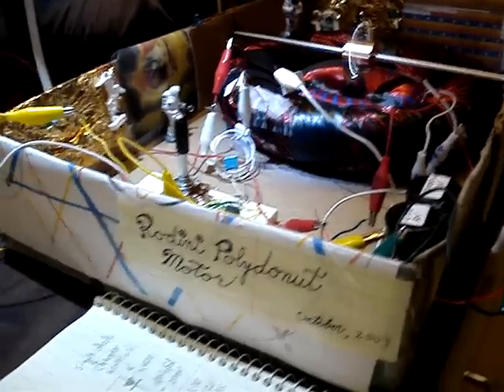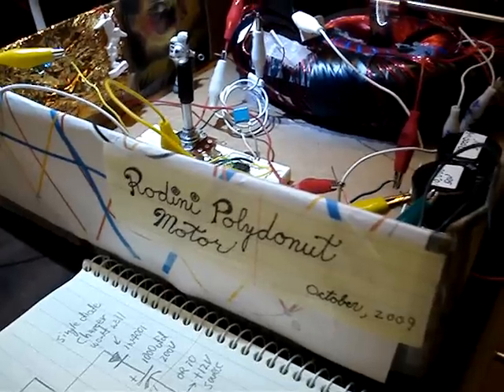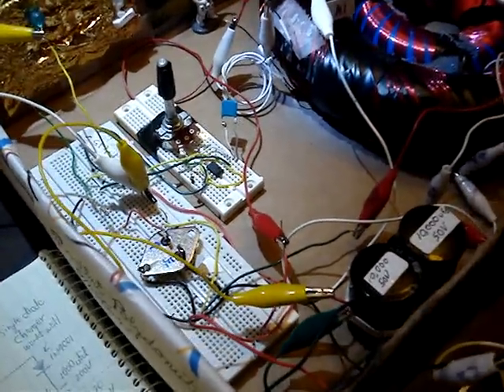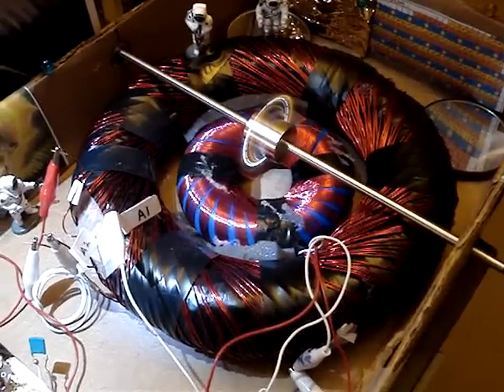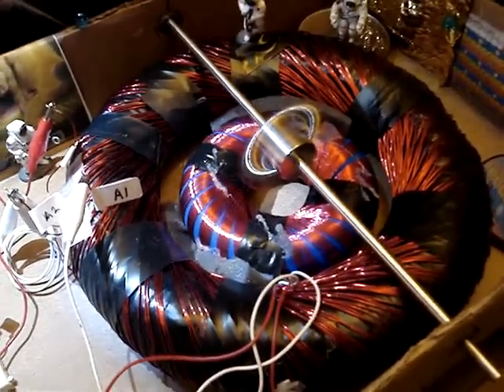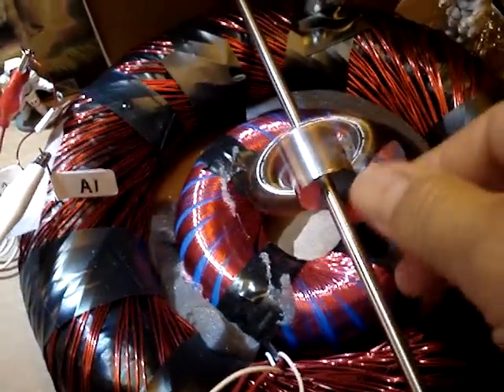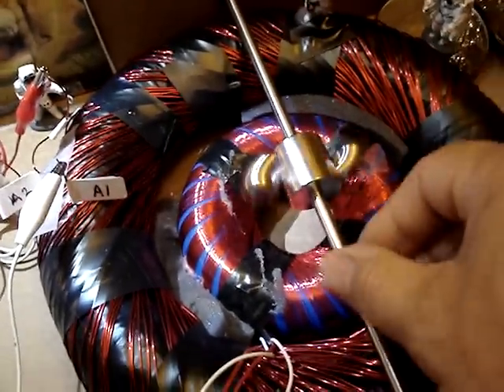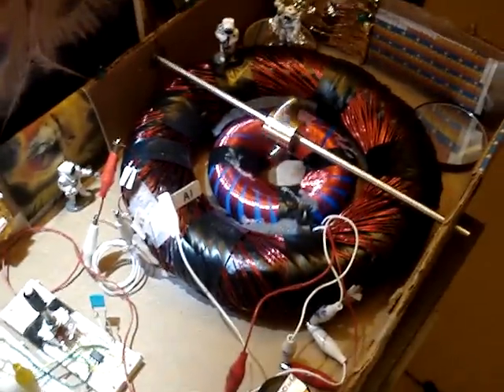rodini polydonut mpg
Rodini Polydonut Motor.    This pulse motor has 2 nested Rodin coils driving a 1 inch neodymium cylinder magnet rotor,  The magnet rotor is magnetized through the diameter.   The motor is not self-starting, but has fairly good torque after it is going, and can handle a load, but it stalls out readily under too much load.   Each Rodin coil has 2 windings.  I'm experimenting with various ways to connect the coils, series and parallel, for best motor performance.

Circuit setup same as Neospin 12 video, with 555 timer and a charger diode.

Coil info
Large coil is 8 inch diameter Chrsitmas wreath form, wound with #20 wire, in Jamie Buturff''s terminology it is called a 360-123/2  or 360 degrees coverage,  123 degree offset, 2 winds.
#20 wire is bitch to straighten out, so it is sloppy.      The smaller coil is a  120-150/2   or 120
degree coverage, 150 degree offset, 2 winds.     The smaller coil is 18 turns each wind of #26 gauge wire.
   Marko indicates the wires need to shrink near the center, and expand at the periphery of the coil for unspecified enhanced effects.   Maybe this is the next best thing,  a smaller concentric coil with smaller diameter wire at the center surrounded by a larger toroid with larger diameter wire around it.   Who knows?    I'll try anything to make a reactionless drive,  heh.

Checkout the Google Rodin Coil group also
Thanks and Aloha